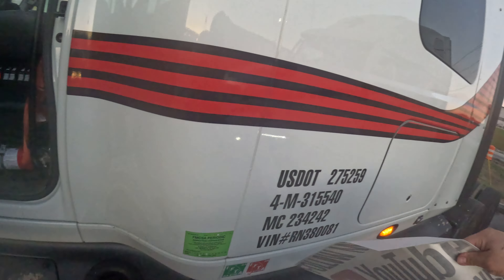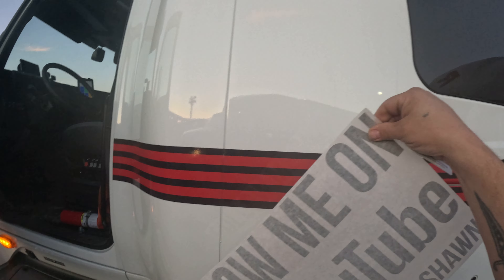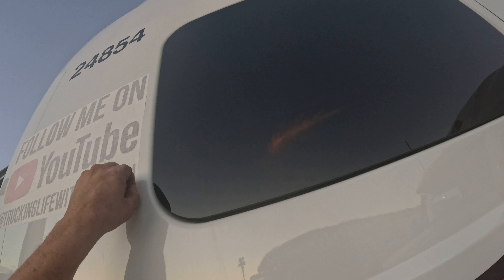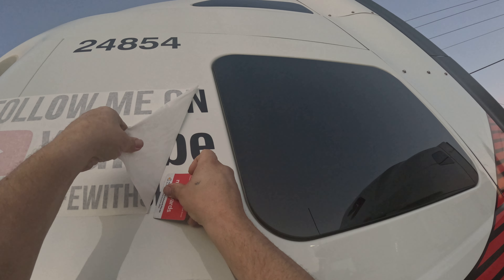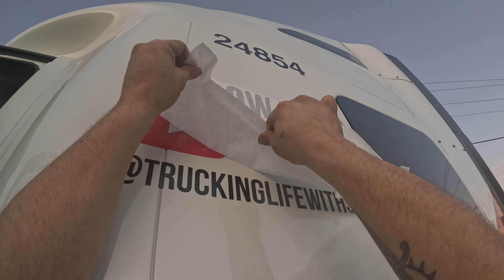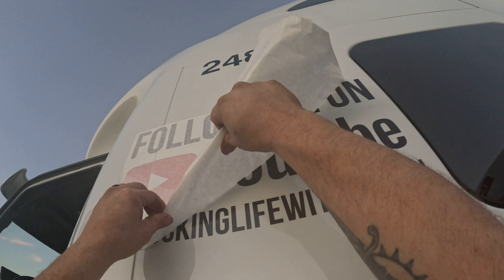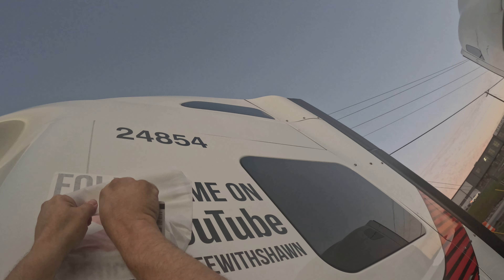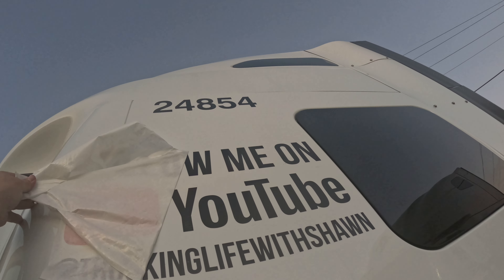Time to put the logos on the new truck